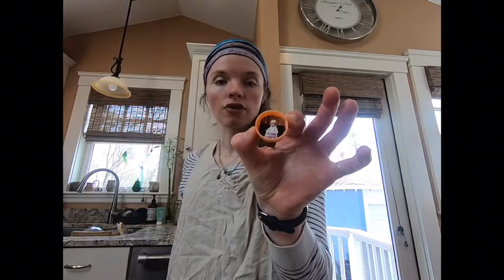Wednesday Craft Day: Recycled Bottle Cap Photo Frames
Today, we are making recycled bottle cap photo frames. You can make these from things you have around your house, and you can customize them to be magnets, necklaces, ornaments, and more!

Step 1: Gather each of the following items - glue, tape, scissors, cardboard, photos or magazines, something to write with, magnet strips or string (optional), and of course, bottle caps.

Step 2: Pick an image to use and cut it out.

Step 3: Cut out the cardboard.

Step 4: Trim the cardboard to fit inside the cap.

Step 5: Trim the picture using the cardboard piece.

Step 6: Glue the picture to the cardboard.

Step 7: Cushion the back with tape.

Step 8: Glue picture inside bottle cap.

Step 9: Attach any extras.